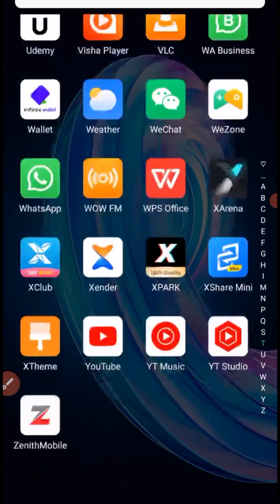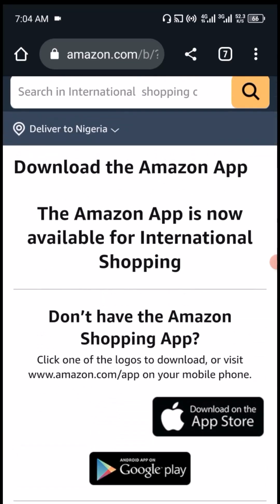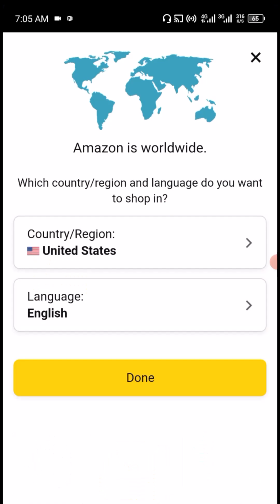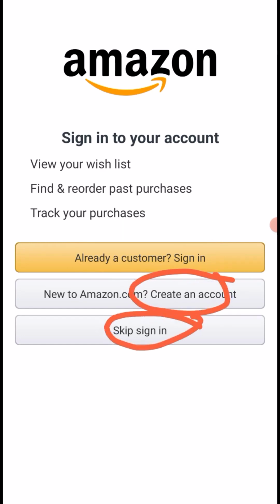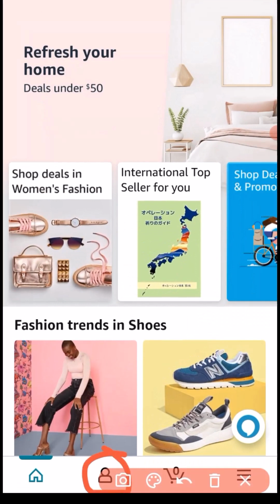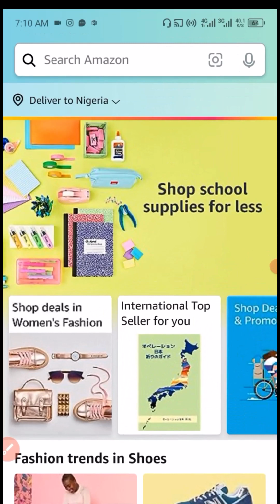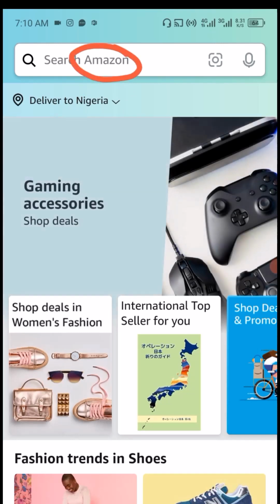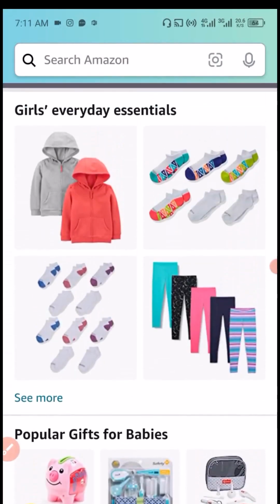Mastering Amazon Shopping App (easy Shopping Tips for beginners!)